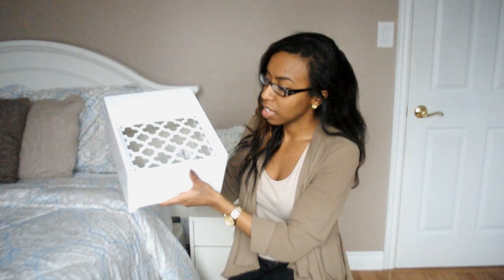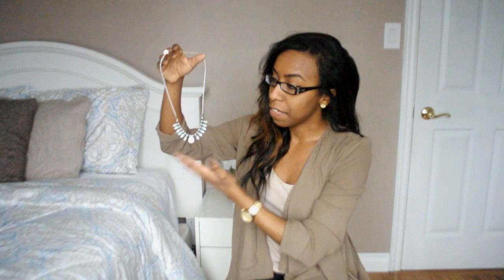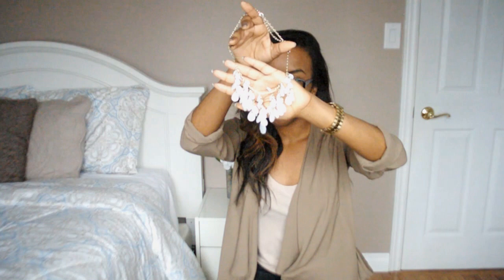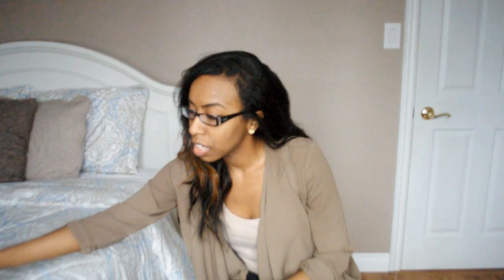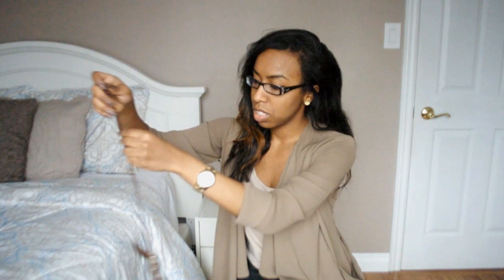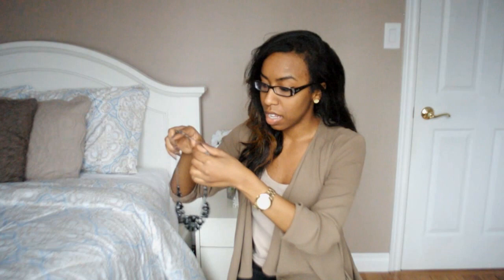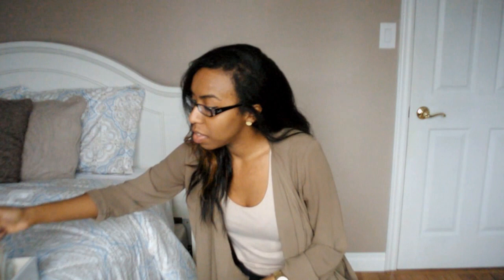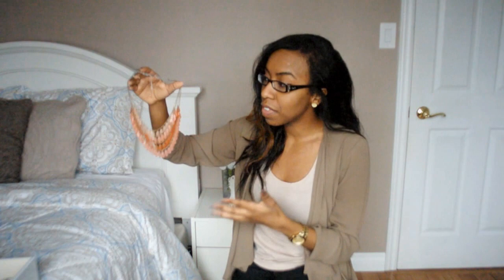Statement Necklace Collection + Jewellery Storage!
In this video I show you my statement necklace collection and what I store my jewellery in. Plus this is a collab with Kellee Nicole and she will be showing her necklace collection also!

(They have a huge selection in stores vs. online!)
♥ Happiness Boutique: Free World wide shipping!